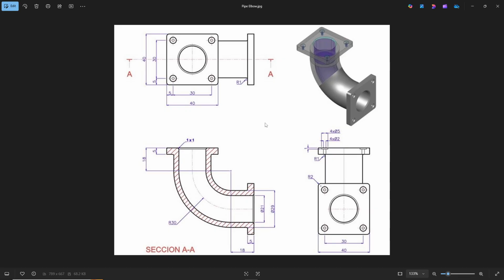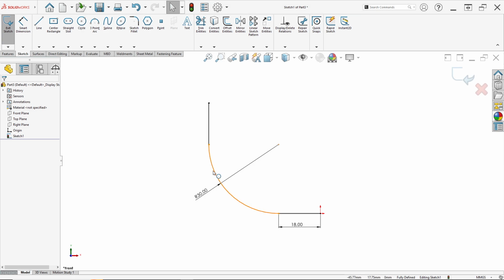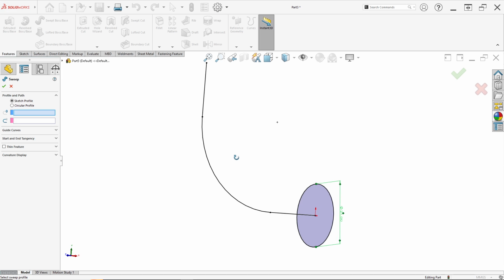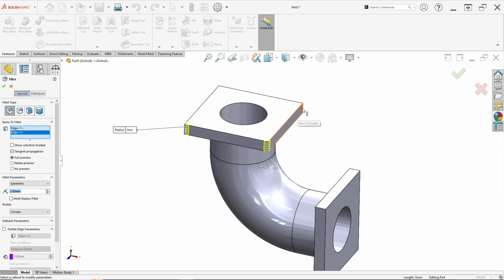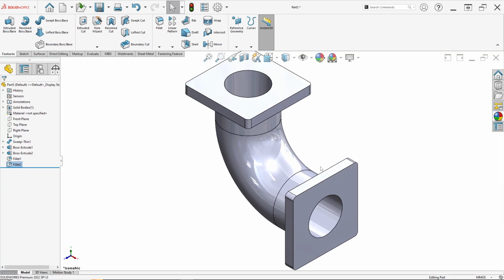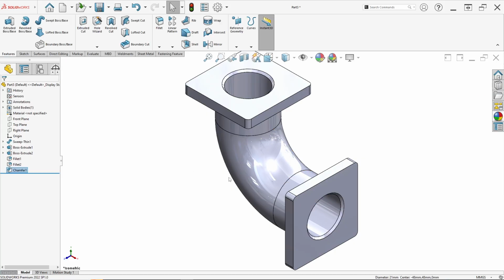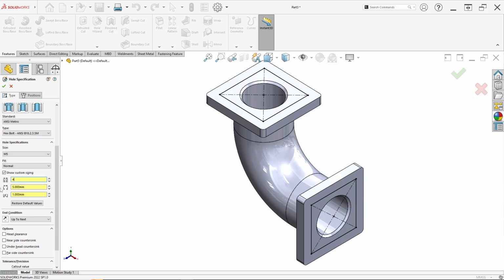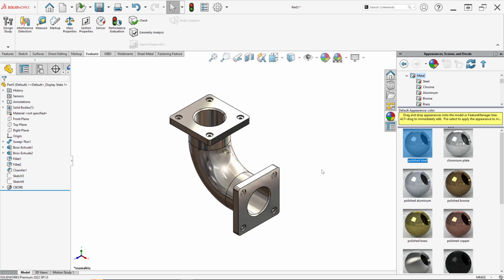How to Create an Elbow Flanged Pipe Fitting in SolidWorks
Learn how to create a complete Elbow Flanged Pipe Fitting in SolidWorks with a clear and simple step-by-step process. In this tutorial, we will cover sketching, Swept Boss/ Base, extruding, adding fillets, chamfer, applying flange features, and building the full 3D model from start to finish.

This video is perfect for beginners and intermediate users who want to improve their SolidWorks modeling skills, especially in piping and mechanical design.
I guide you slowly, clearly, and make sure every step is easy to follow.